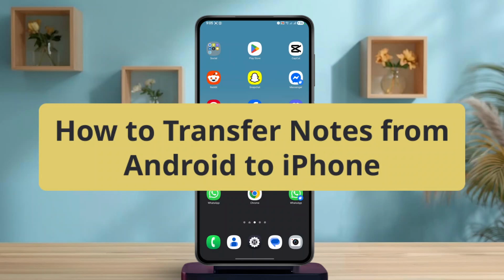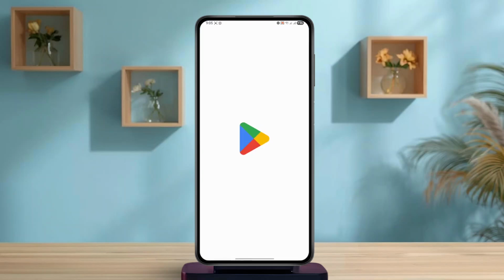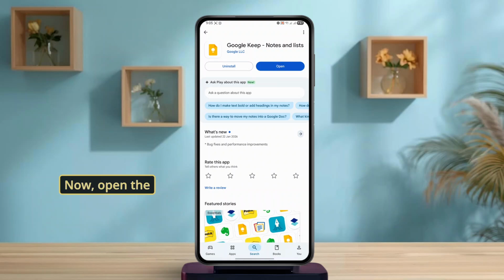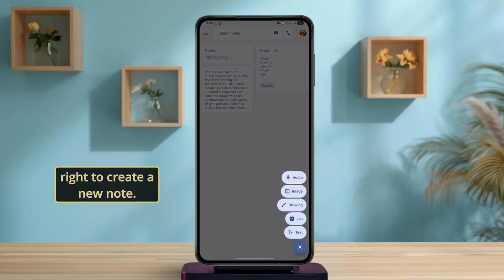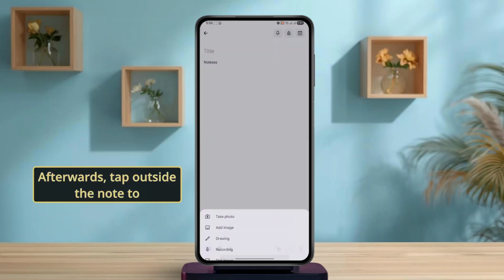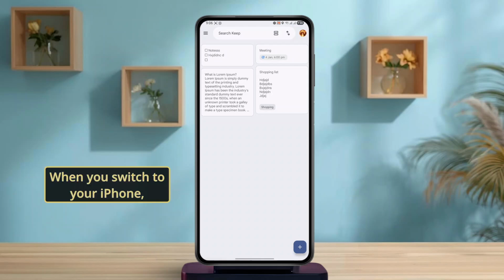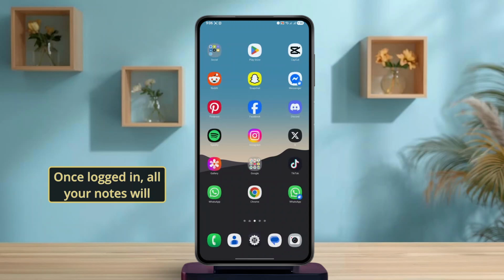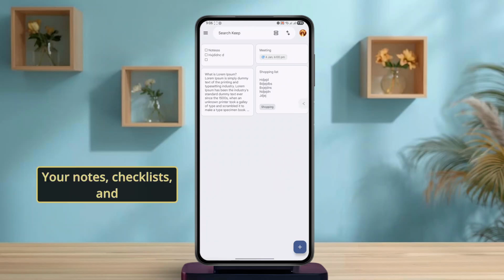How to Transfer Notes from Android to iPhone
Learn How to Transfer Notes from Android to iPhone in this easy step-by-step tutorial. Whether you're upgrading your device or switching platforms, this guide will help you complete your Android to iPhone migration smoothly without losing important data.

In this video, you'll discover the best method for note transfer during mobile data transfer and phone upgrades. We’ll walk through iOS migration options, data synchronization techniques, and mobile data management tips to safely move your notes from Android apps to iOS notes. This technology tutorial is perfect for anyone looking for practical smartphone tips, tech hacks, and simple smartphone tutorials for digital migration between mobile devices.

Timestamps:
0:00 Introduction
0:42 Preparing Your Devices